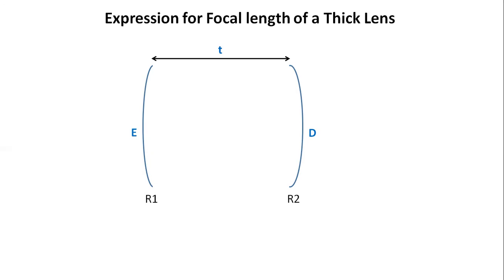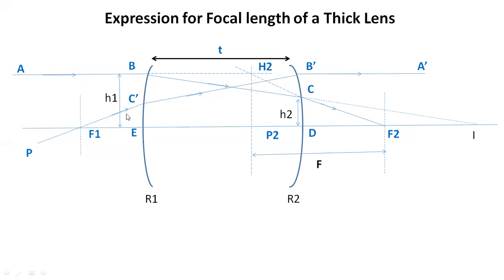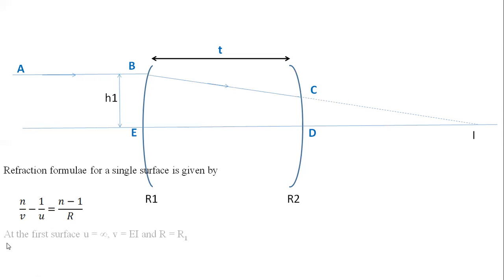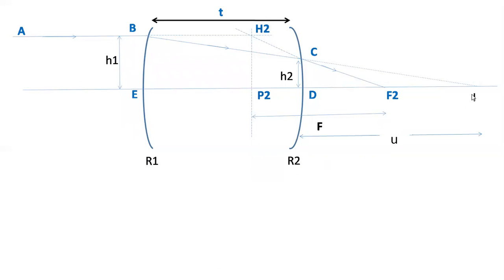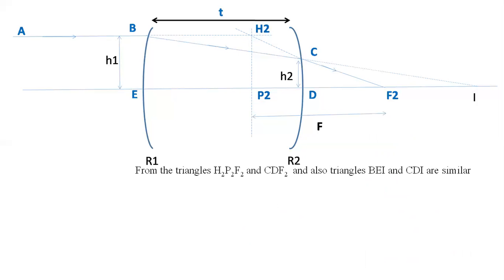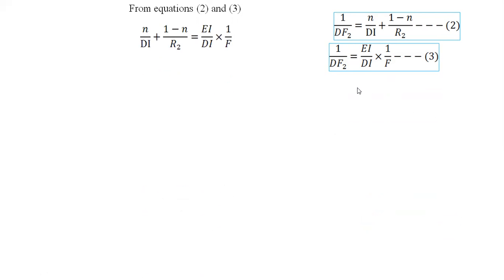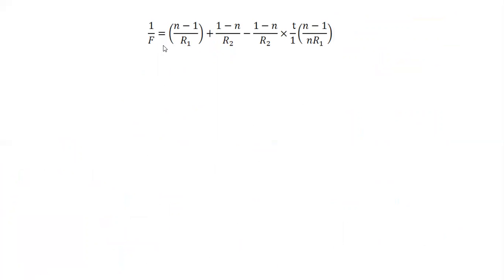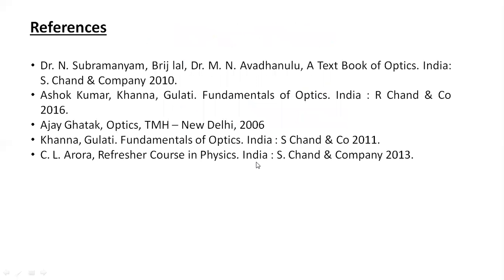focal length of thick lens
thick lens, focal length